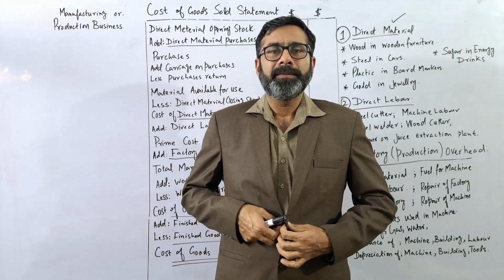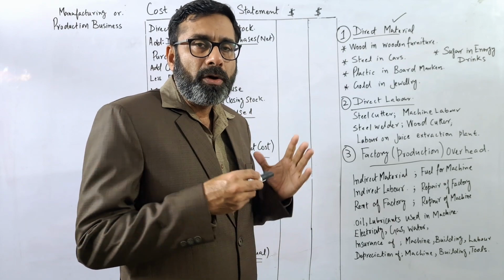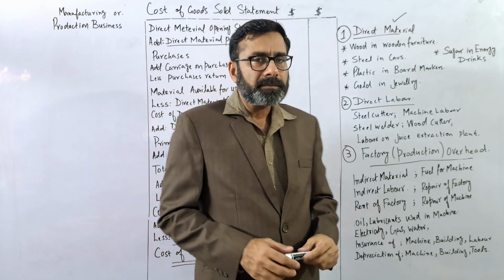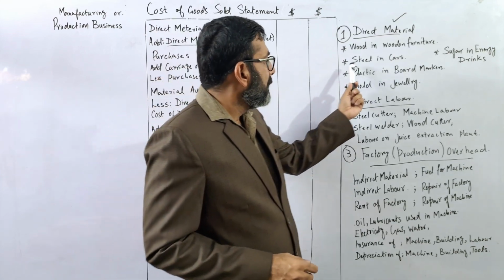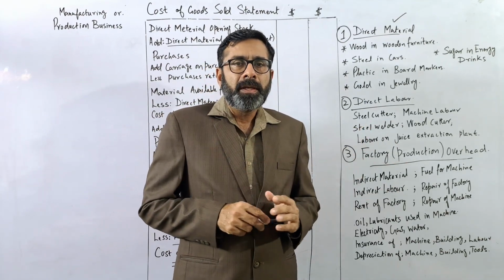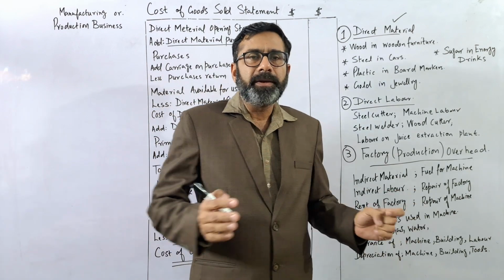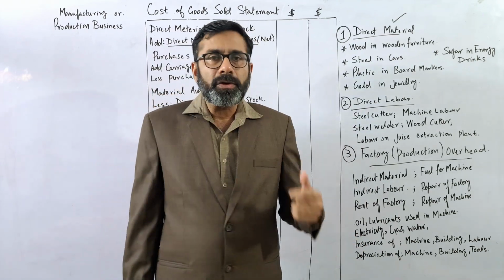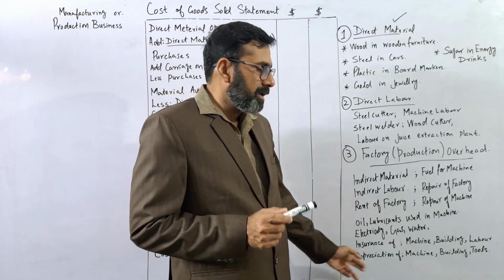Cost Accounting Basics Part-3 Accounting knowledge hub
In this video, we will cover the basics of cost accounting. We will start by defining cost accounting and its importance in business decision making. We will then explore the different types of costs, including direct costs, indirect costs, variable costs, and fixed costs, and how they impact a company's bottom line.

Next, we will delve into cost accounting methods, such as job order costing, process costing, and activity-based costing, and explain how they are used to allocate costs to products or services.

We will also discuss cost behavior and cost-volume-profit analysis, which are essential concepts in cost accounting. Additionally, we will touch on budgeting and variance analysis and how they are used to monitor and control costs.

By the end of this video, you will have a solid understanding of the basics of cost accounting, which will help you make informed decisions and improve the financial performance of your business.